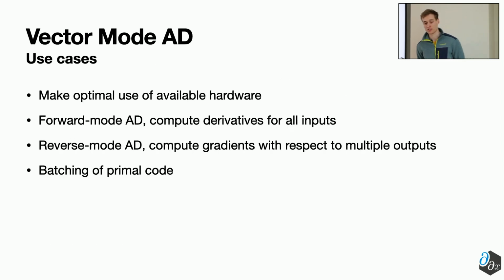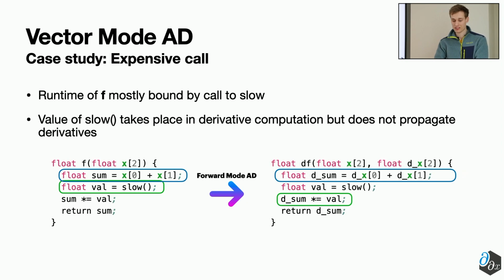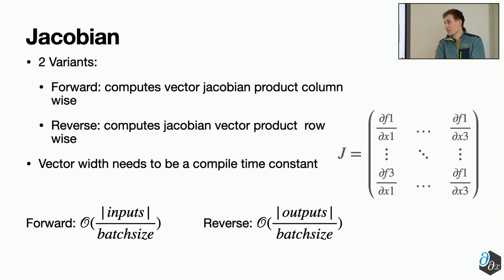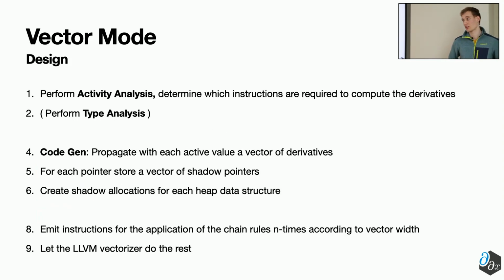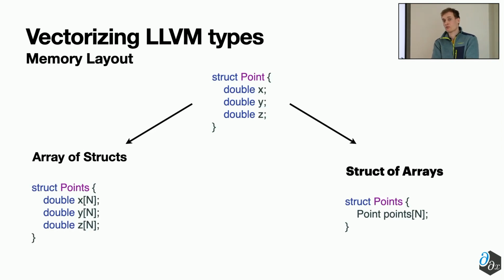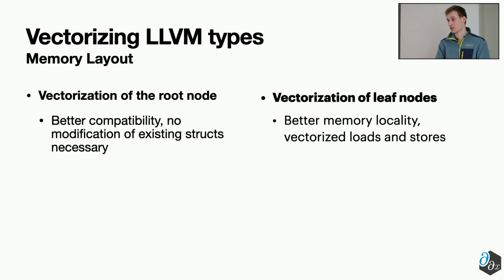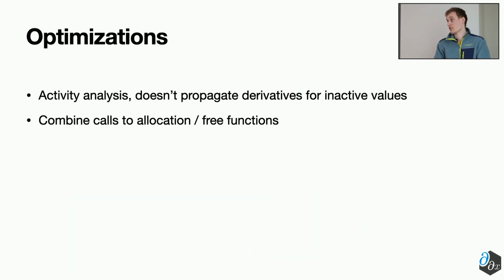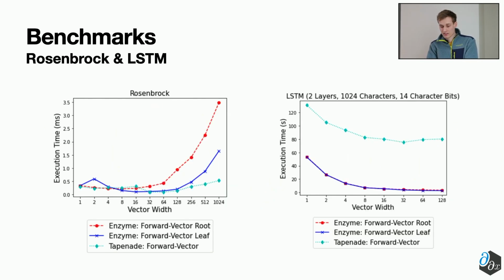[EnzymeCon2023] Compiler Augmentation Enables High Performance Batch Differentiation